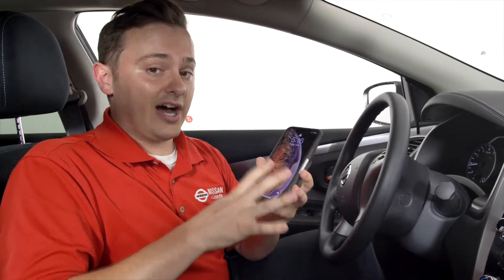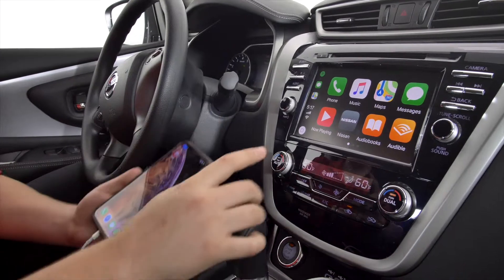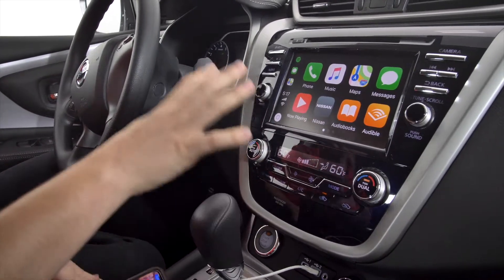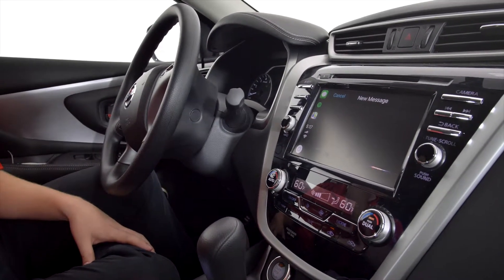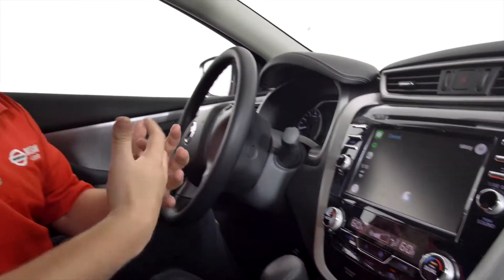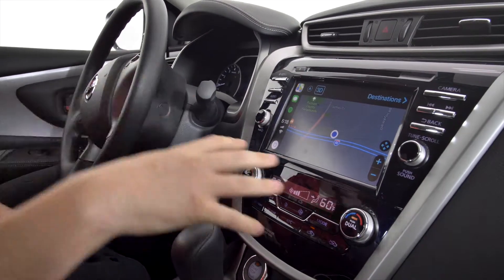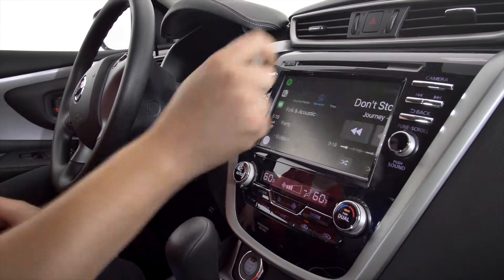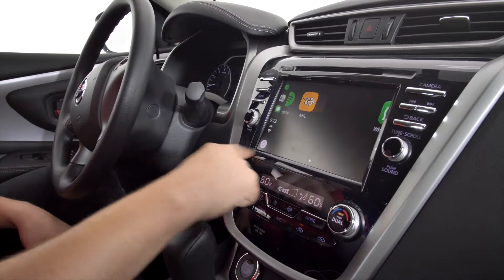How to use Apple CarPlay|New Easy Guide by Nissan of Cookeville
Nissan of Cookeville presents a hands on walkthrough for the Apple CarPlay.